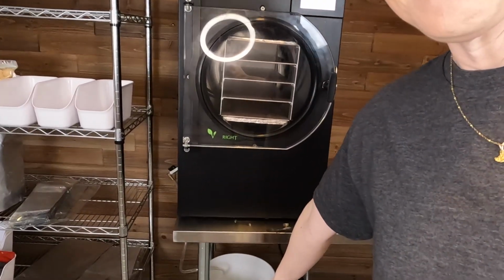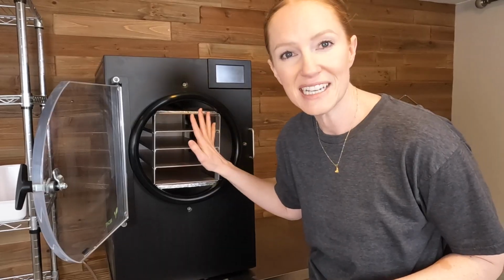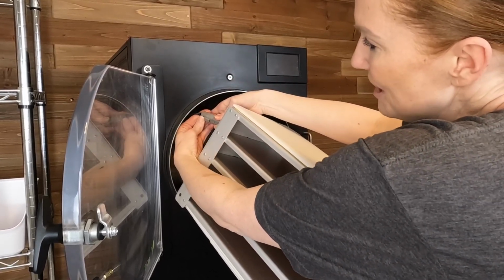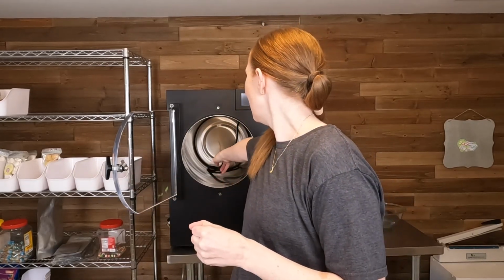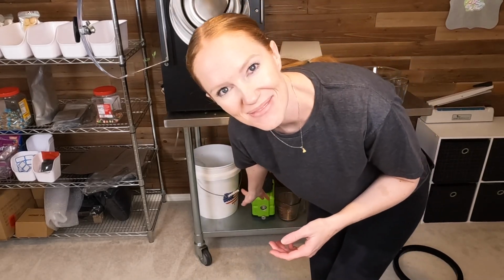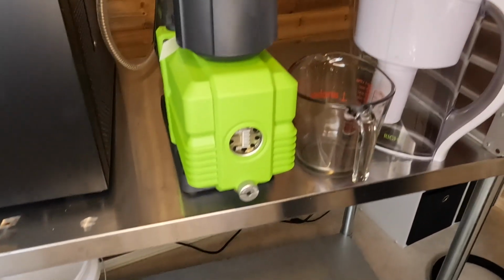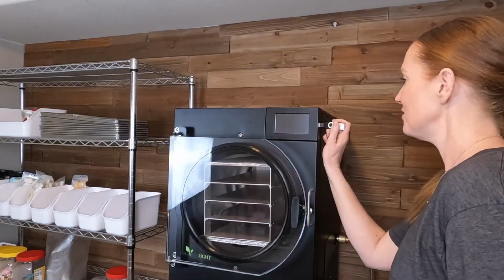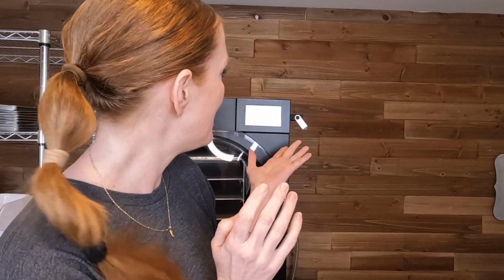Freeze Dryer Maintenance: I Can't Believe What Happened!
In this video, I dive into the world of freeze dryer maintenance of your Harvest Right Freeze Dryer. Things don't always go as planned, and I encounter an unexpected issue. But don't worry, we'll navigate this problem together, learning valuable lessons along the way. If you're a freeze-drying enthusiast or just curious about the process, this video is a must-watch!

*When you shop directly from my Harvest Right link, it supports my channel at no extra cost to you! I so appreciate anytime you choose to buy using my link, it helps me continue creating content here! Ya'll are the best!